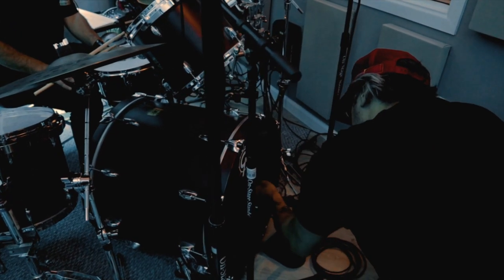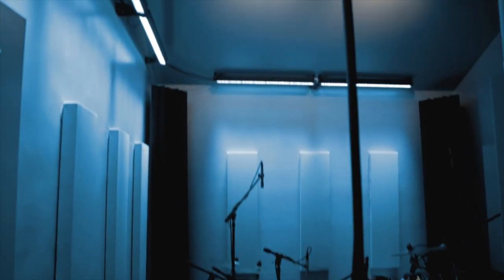vlog three: mics, drums, and rock&roll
In Vlog Three, we visit Paul’s home studio where recording engineer Mike Butler helps us dial in our drum sounds for the upcoming Dig Infinity album. Part of our workflow is to be able to record drums at any moment without much preparation, a process known as ‘set it and forget it,’ which never actually turns out that way but is a worthy goal!

Big thanks to Gretsch Drums, Regal Tip Sticks, LP Percussion, Gibraltar Hardware, Aquarian Drumheads, & Rhythm Tech Accessories.

FEATURED MUSIC:
Rosita 65 by Dig Infinity
Como O Meu Coração by Kolektivo
Tigris y Eufrates by Dig Infinity